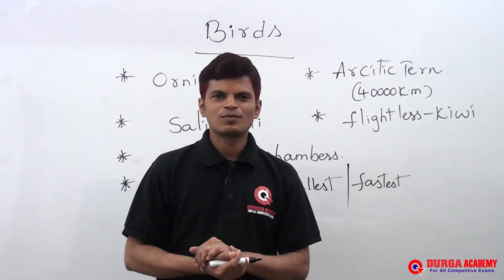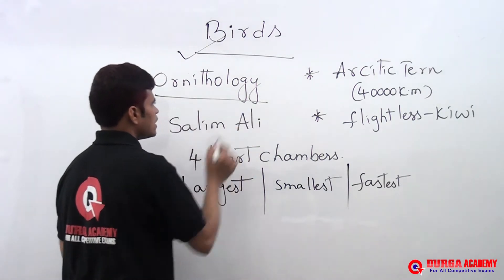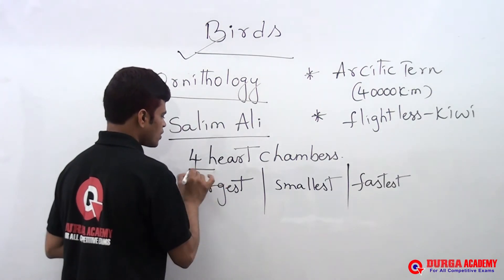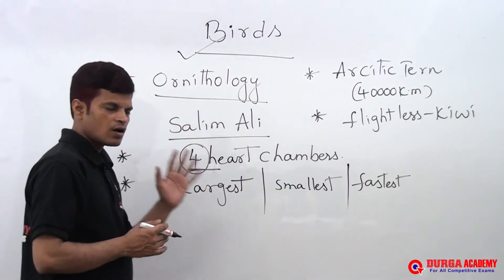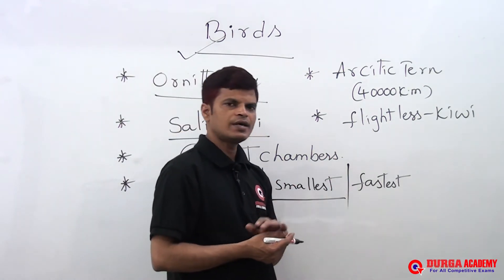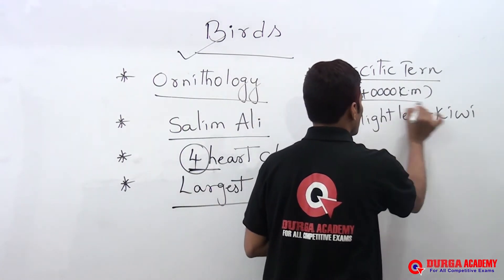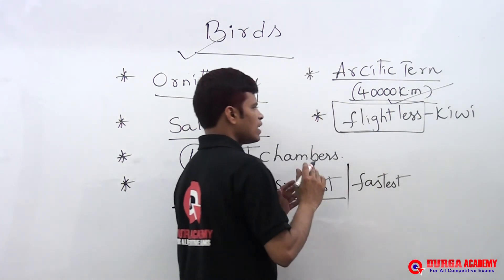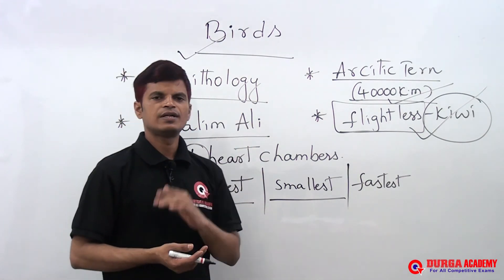GK for All Competitive Exams Telugu | Important GK | Topic: Birds | by Amarr sir